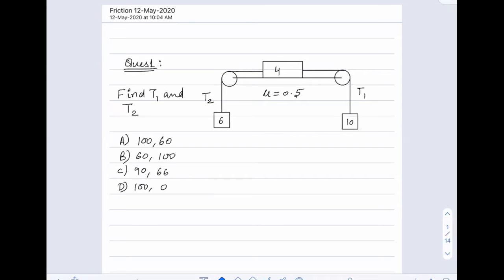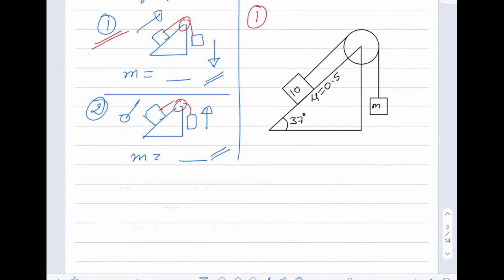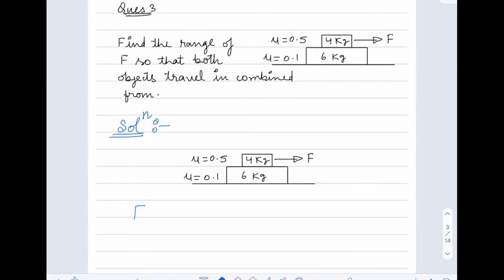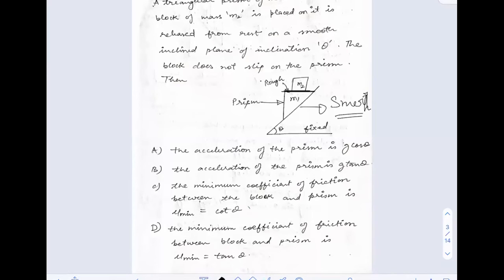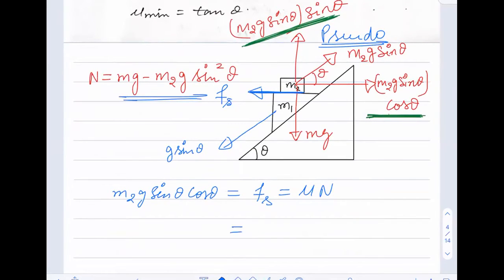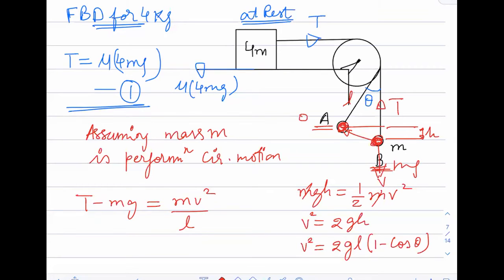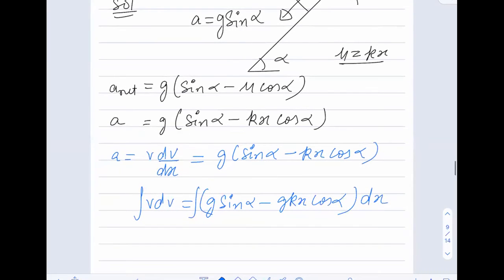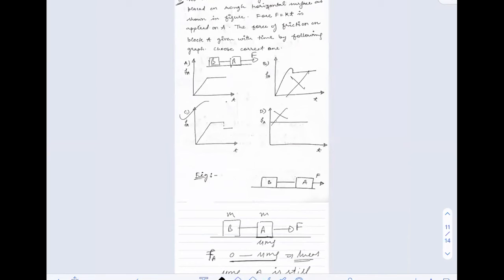May 12 - 12th Jee - Physics | SKU | SZ3